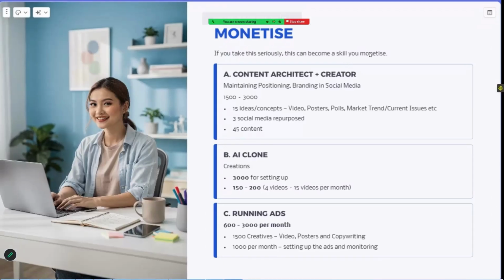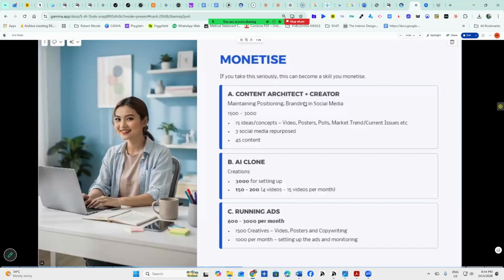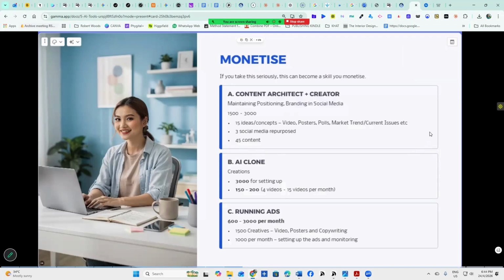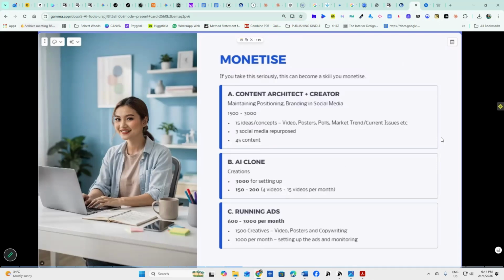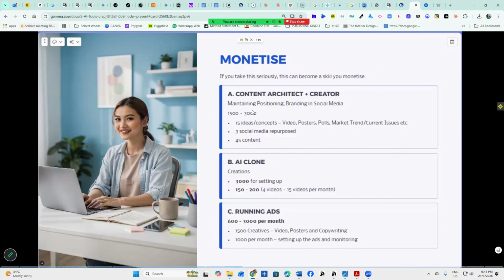5 AI Tools High Converting Ads in Minutes Part 3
Join my webinar for more Tips